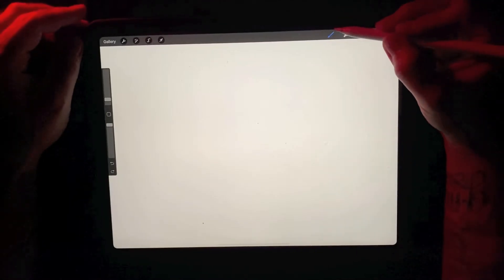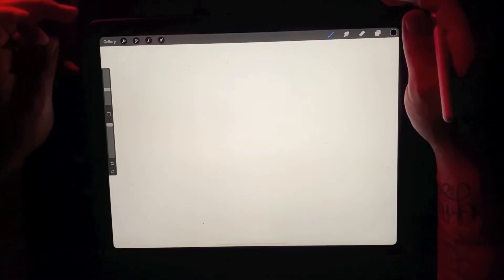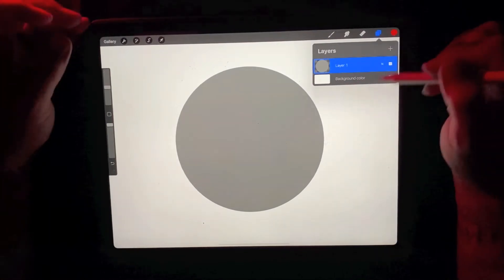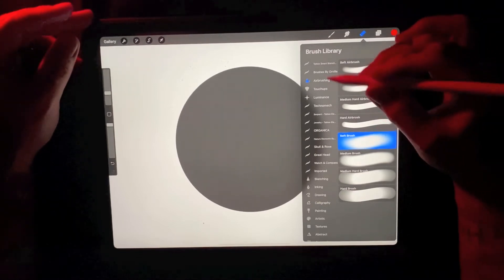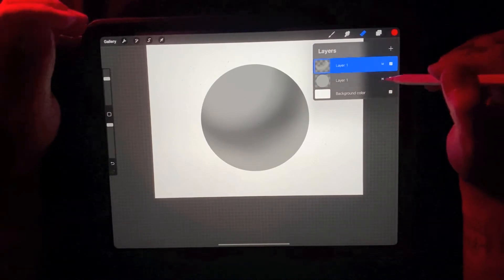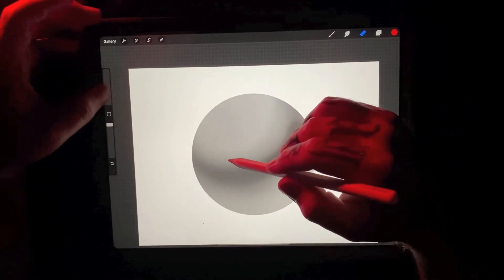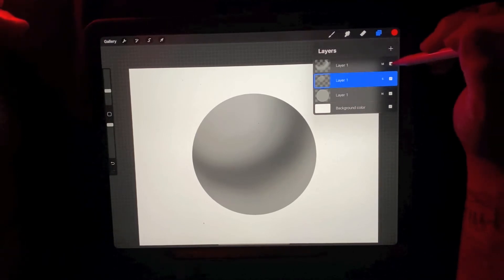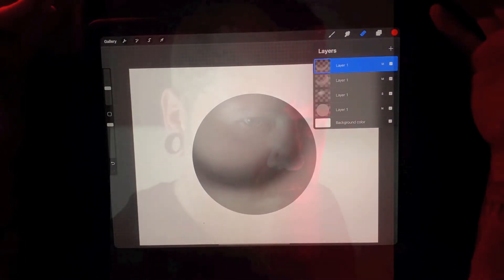Procreate 101: Highlights and Shadows in Any Object or Photo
Joshua Orville Vaughn (IG @joshuaorvillevaughn) explains his workflow for developing shadows and highlights in a 2D object in Procreate on the iPad. You can apply the same process to maximize the value range of any reference photo when you're designing tattoos on the iPad Pro.

Tattoo Smart Community Creator Series

48-Hour Film Festival Winner
Category: Digital Color & Rendering
Award: Most Technical

In April 2020, Tattoo Smart challenged tattooers to create a 5 minute or less tutorial featuring one tip or hack in their digital workflow. Selected tutorials are featured in the Community Creator Series playlist on our YouTube channel.